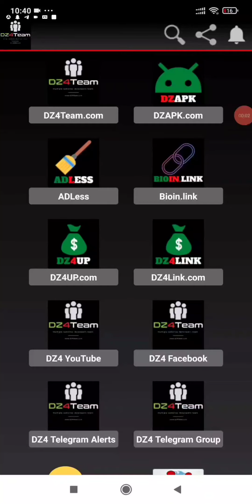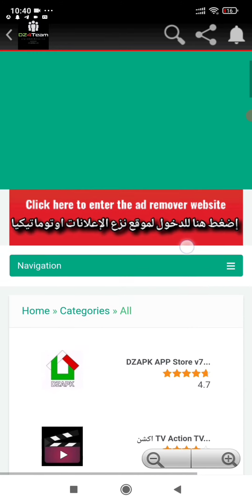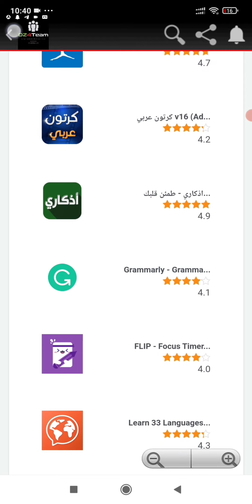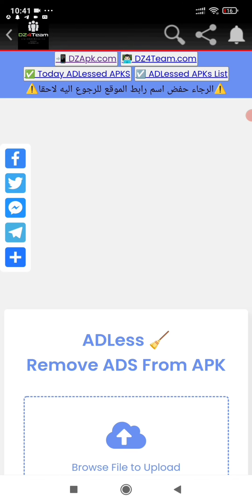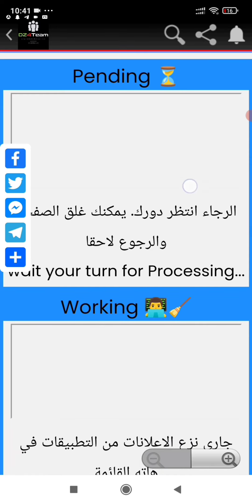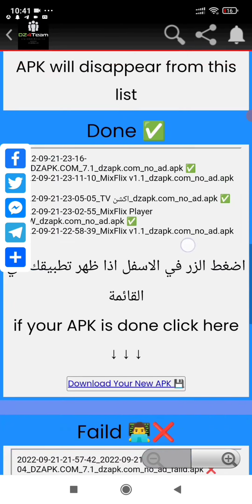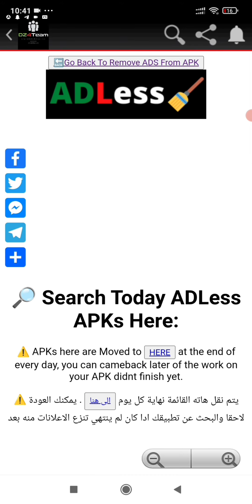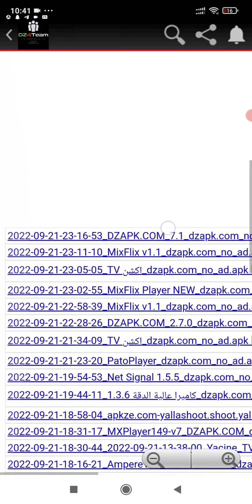DZ4Team APP 💰 Free Tools & Money Making Websites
Topic:
Money Making apk - best money making apps for android phones (free & realistic methods).
 this is a tutorial on how to make money online.
do nothing & get paid for free (ios & android) | make money online. money earning app cash without investment.
best and real money earning apps. if you want to know how to make money online with app  then i will show you three apps that will help you make money online without money.  there are so many ways you can make money from home simple with a click of a mouse and getting started is easy.  best apps for making money from your phone $300 per day | apps that pay.